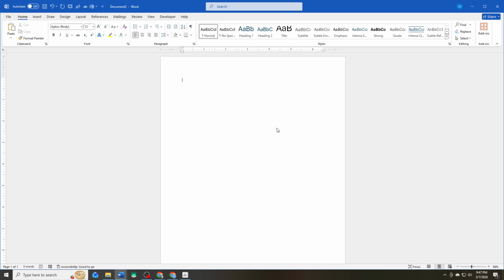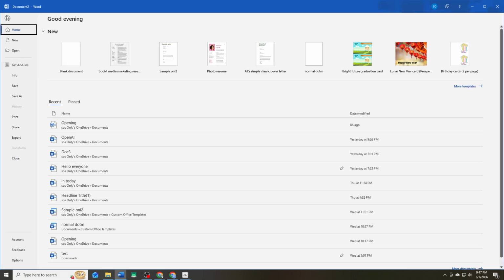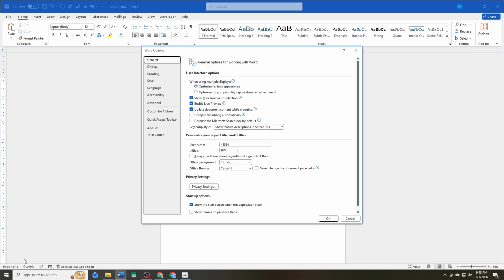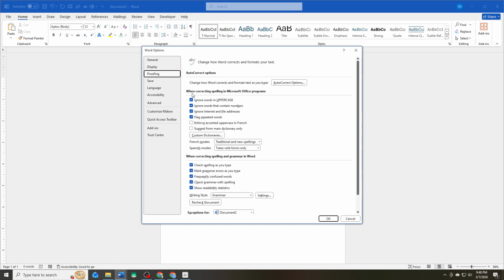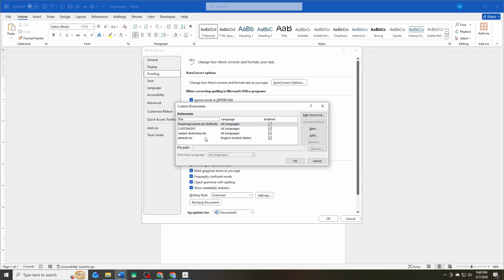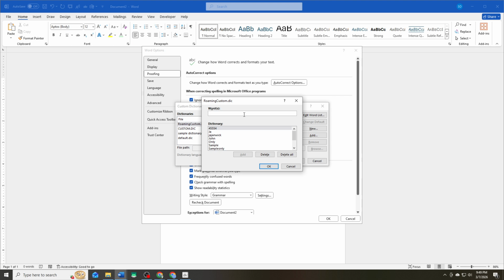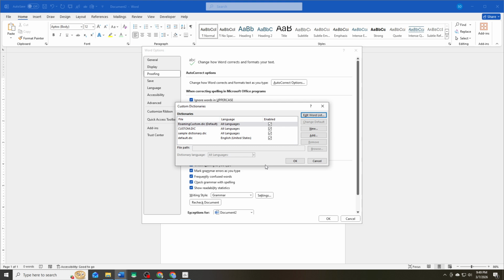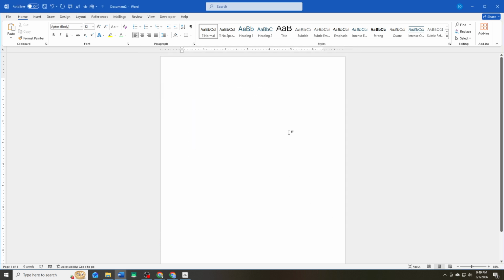How To Add A New Word To Microsoft Word's Dictionary [2026 Guide]